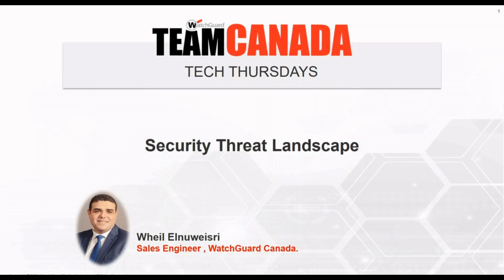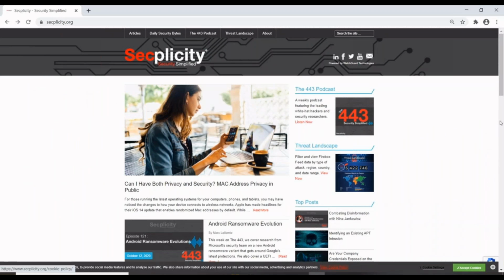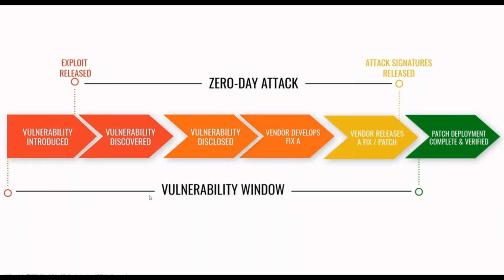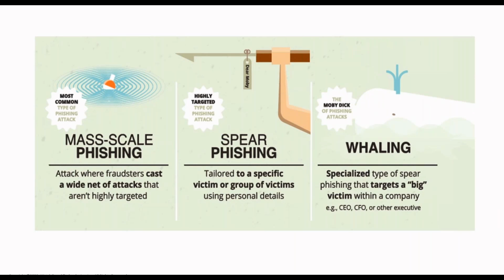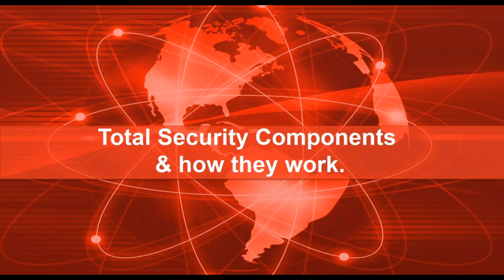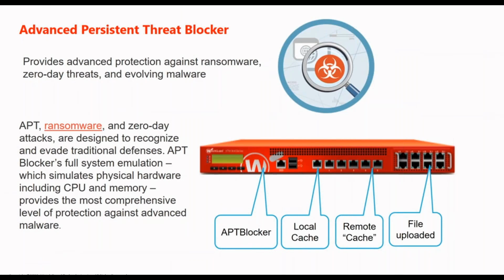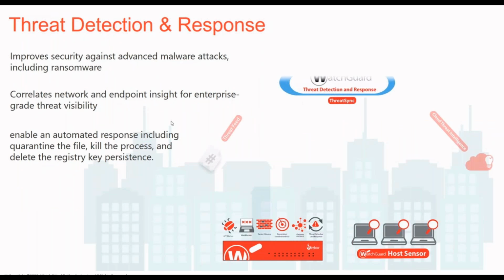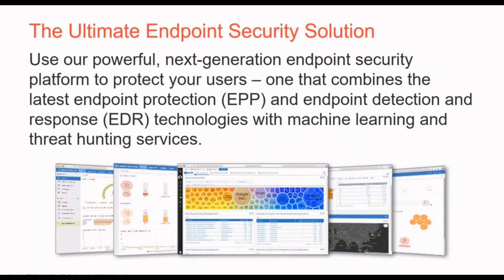Team Canada Tech Thursday Threat Landscape ENGLISH